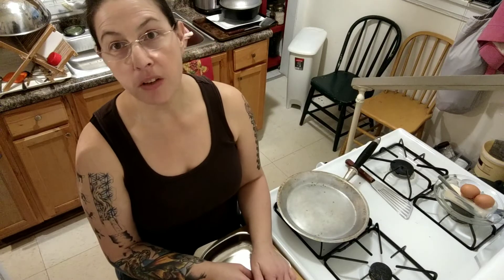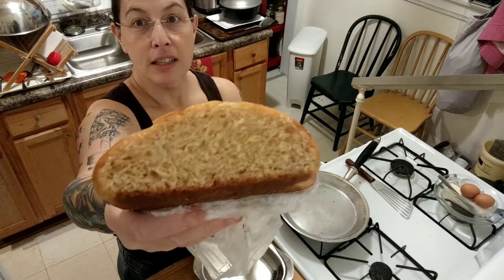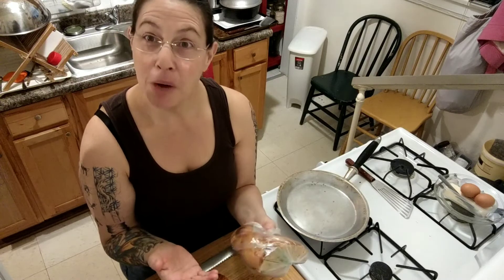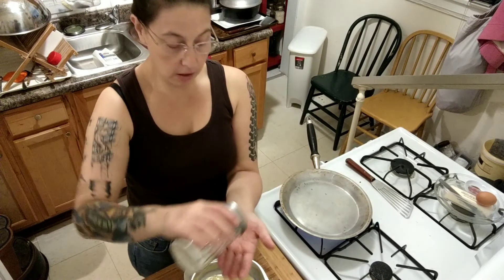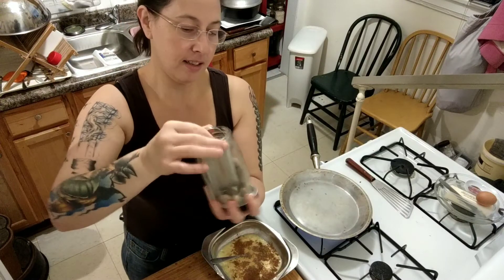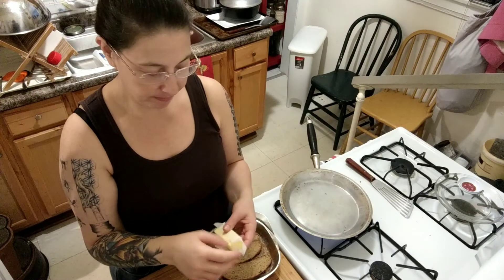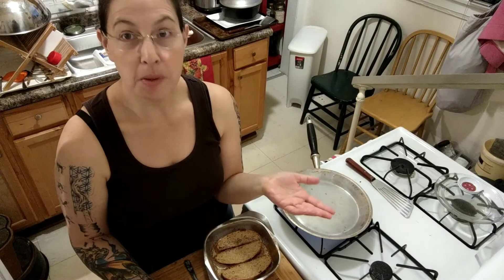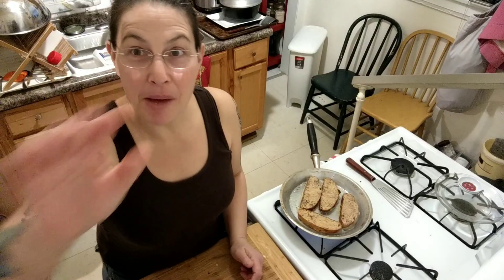Organic Whole wheat (semi) French toast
Jessi makes French toast from the whole wheat challah she made on Friday. Challenge yourself to switch your default to whole grain foods to increase the redeeming nutritional quality of your meals.